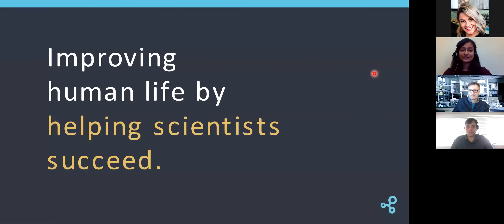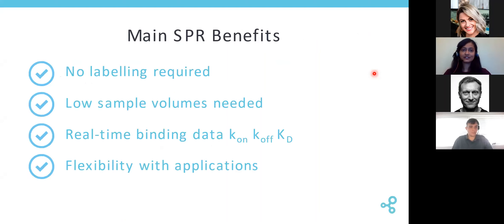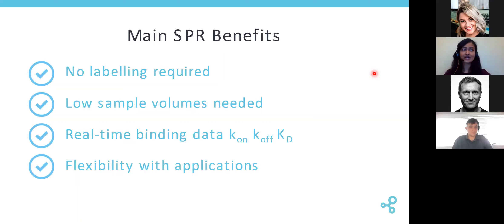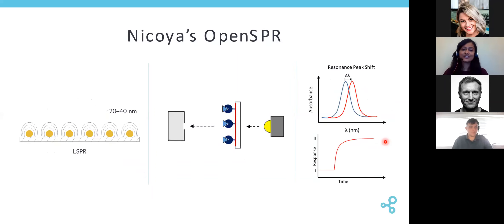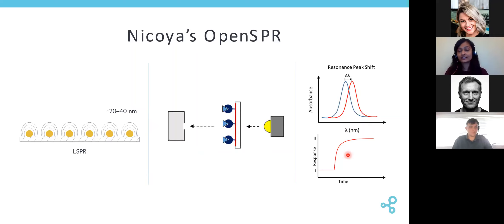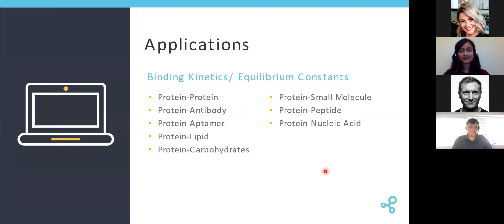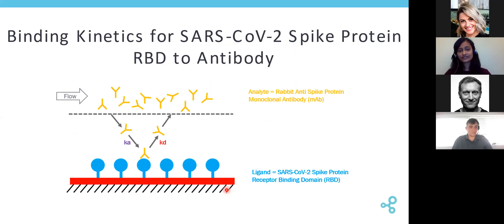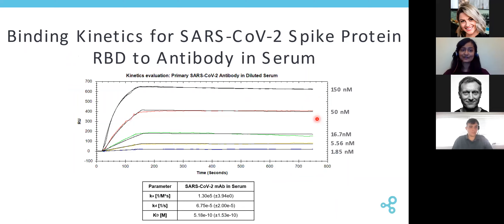Accelerate your COVID-19 research and uncover your binding kinetics using Nicoya’s OpenSPR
Bite-Sized Bioproduct Brief

Presented by Nupur Maheshwari, Senior Customer Success Scientist - Nicoya International , May 14 2020

Nicoya OpenSPR : Uncover your binding kinetics

With the global outbreak of the novel SARS-like coronavirus, SARS-CoV-2 (2019-nCoV, COVID-19 virus), research into potential diagnostics and infection prevention and control has become critical.

• In this webinar, we will learn how an SPR experiment works, Nicoya’s trademark OpenSPR technology, and how researchers can use this technology to accelerate COVID19 research in their labs!